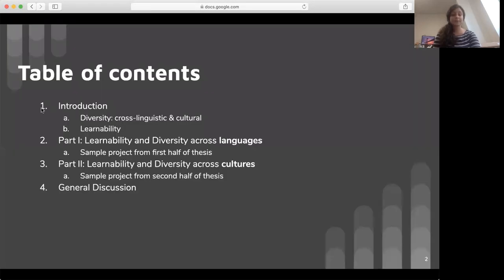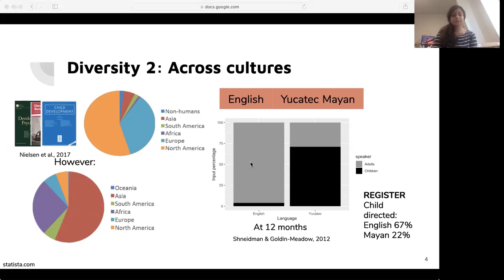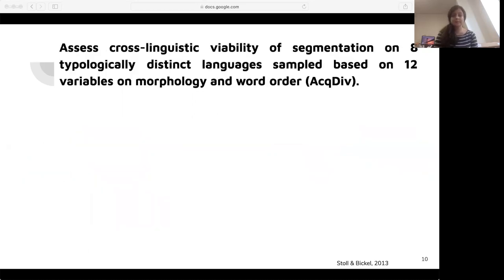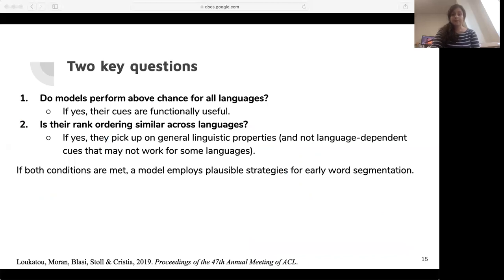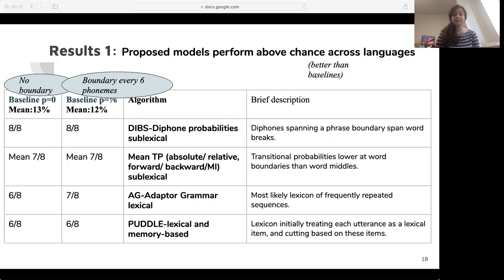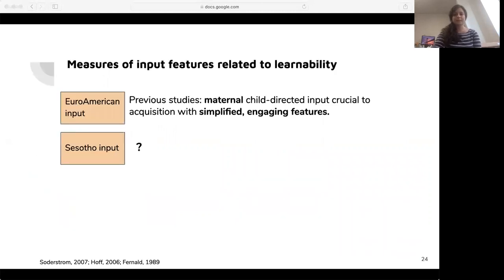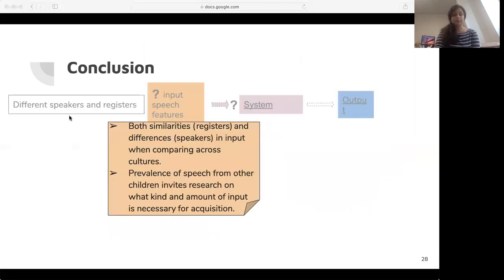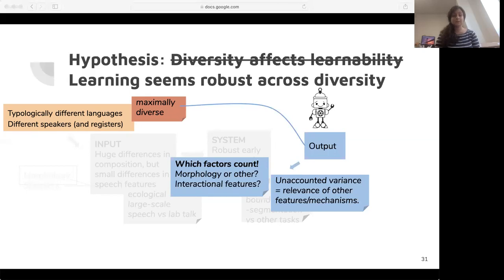Diversity and Learnability in early language acquisition: across languages and cultures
Presentation for PhD defense